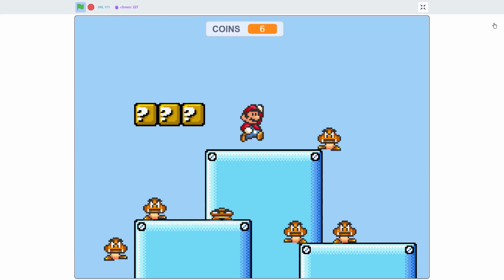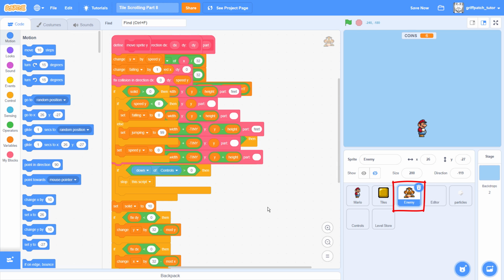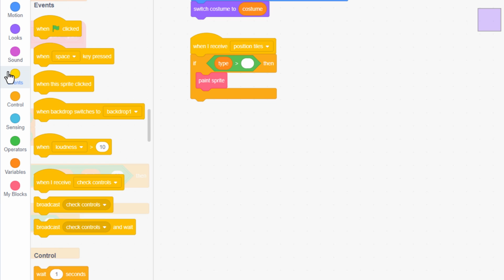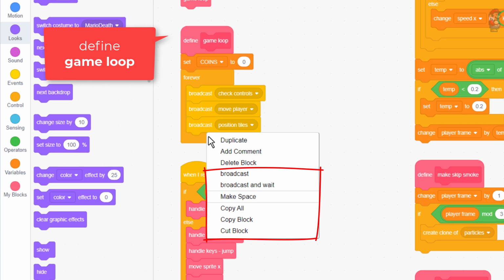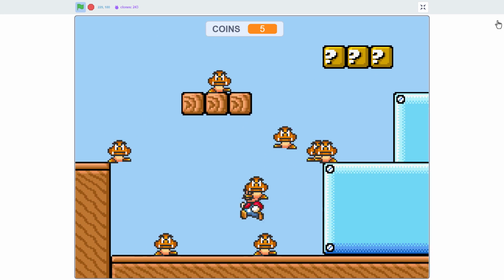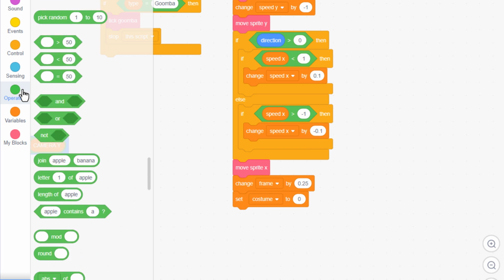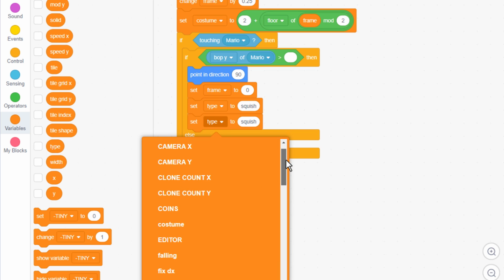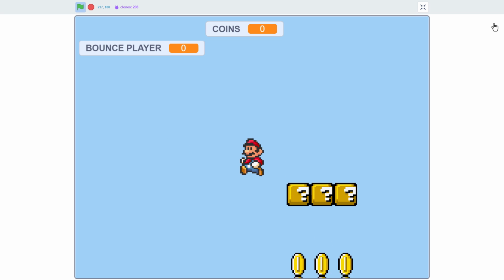Tile Scrolling Platformer | 8. Enemy Clones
We learn today how to incorporate an enemy sprite into our tiles scrolling platformer in Scratch. We get to reuse a lot of existing Mario scripts making our life considerably easier, but code up Goomba's movement logic. We also script things so that Mario can bounce on the enemies head to take them out.